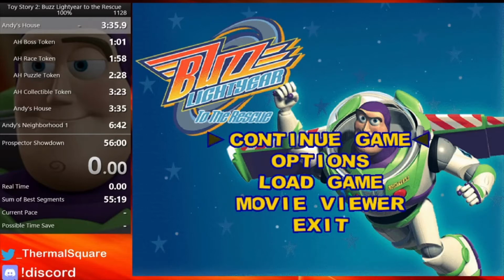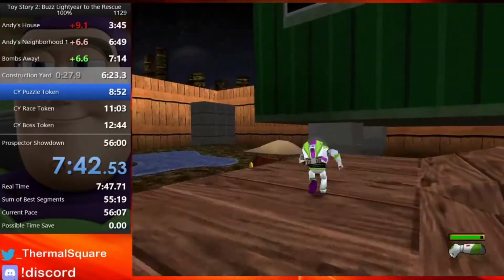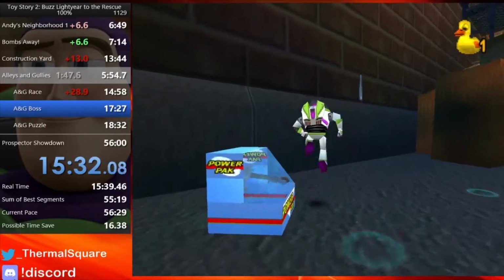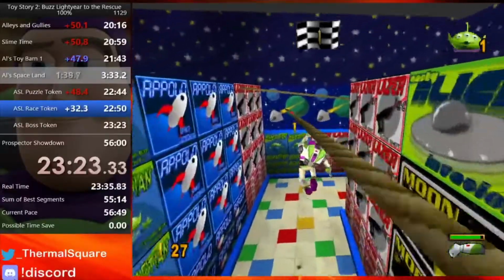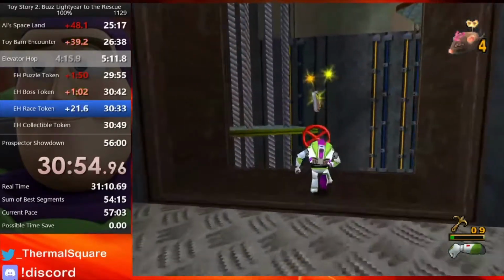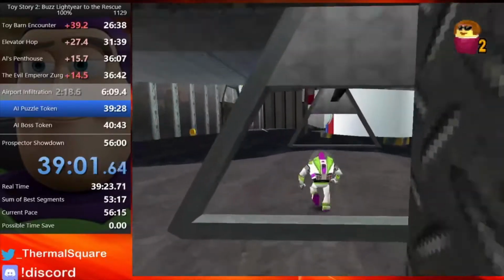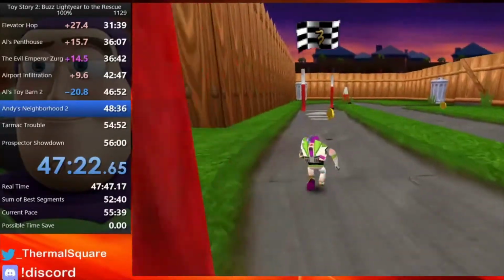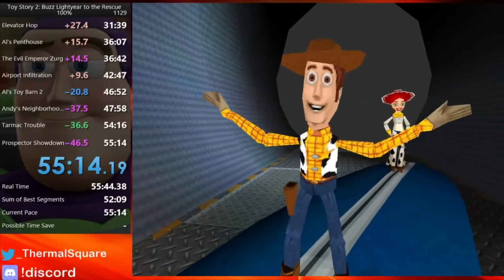Toy Story 2: Buzz Lightyear to the Rescue 100% Speedrun demonstration